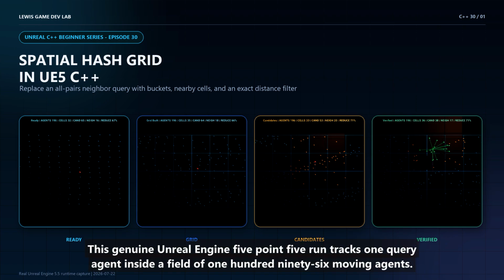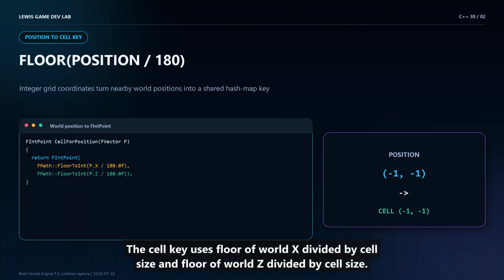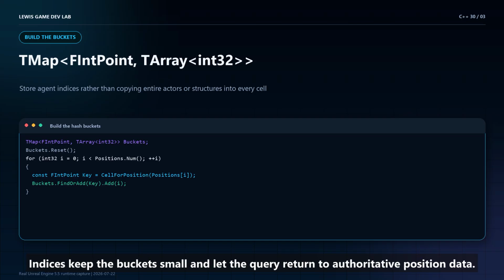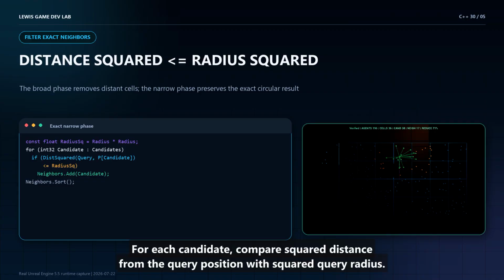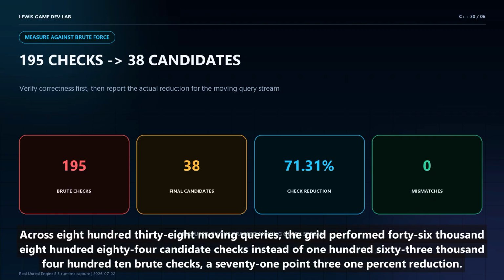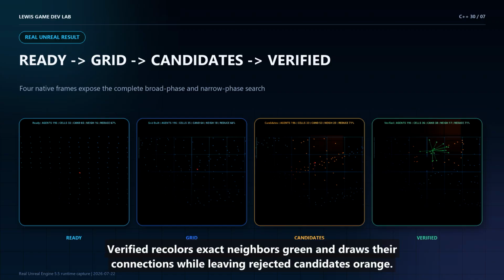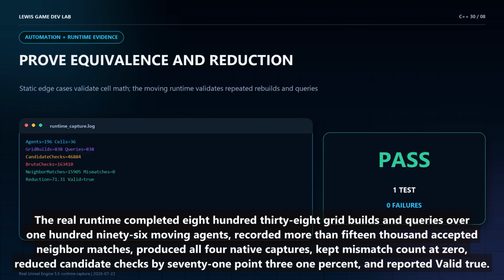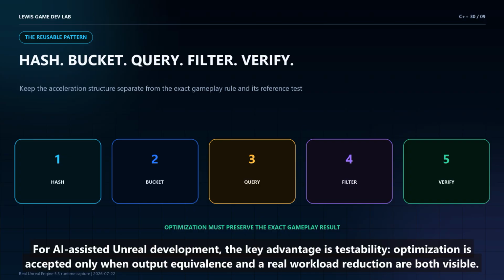UE5 C++ Spatial Hash Grid Tutorial | Fast Neighbor Search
Build and verify a spatial hash grid for fast neighbor queries in Unreal Engine 5 C++.
Learn how TMap buckets with FIntPoint keys and TArray values buckets reduce candidate checks while exact squared-distance filtering still matches brute force.

Series: Unreal Engine 5 C++ Tutorials | Beginner to Advanced
Module: Algorithms & Simulation — Episode 30 of 30

This Unreal Engine C++ tutorial series demonstrates practical game-development workflows created with Seele. Seele is an AI-assisted game development platform for building and iterating Unreal Engine game projects and playable prototypes.

You will learn how to:
- Convert world positions into integer cell keys
- Build TMap buckets with FIntPoint keys and TArray values buckets
- Query the cells overlapping a search radius
- Filter candidate cells with exact squared-distance checks
- Compare the optimized result with a brute-force reference

The spatial hash is custom project code, not a built-in Unreal Engine neighbor-search system. The example uses TMap, FIntPoint, and UInstancedStaticMeshComponent in a UE5.5 project.

Chapters:
00:00 Watch the genuine spatial-hash query
00:49 Convert positions to cell keys
01:28 Build TMap buckets
02:05 Query overlapping grid cells
02:42 Filter exact radius neighbors
03:19 Measure against brute force
04:03 Inspect four genuine Unreal frames
04:47 Verify equivalence and reduction
05:30 Reuse the hash-bucket-query-filter-verify pattern